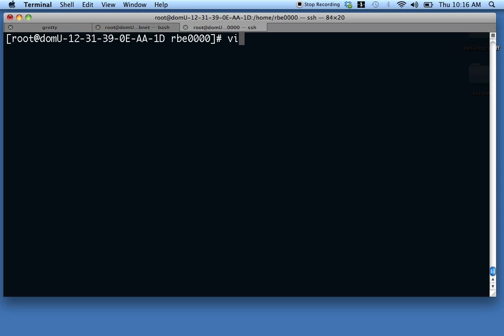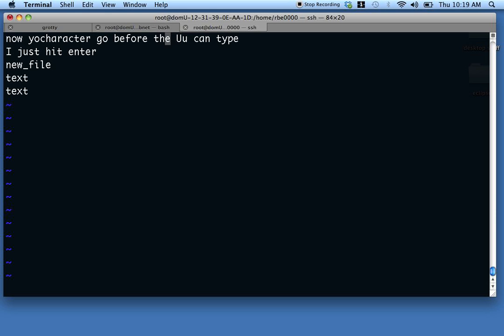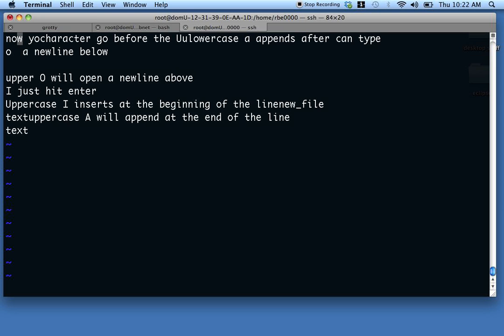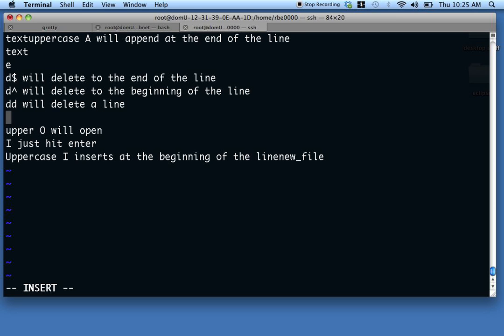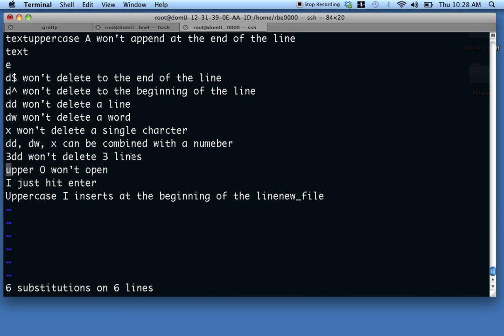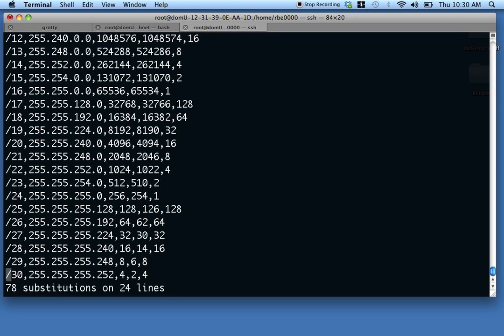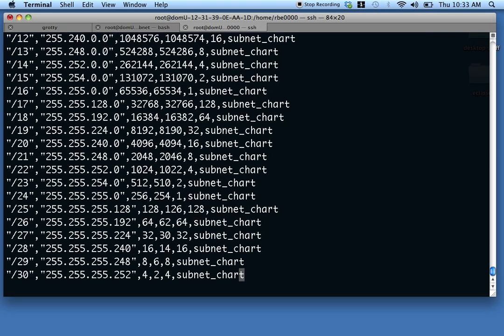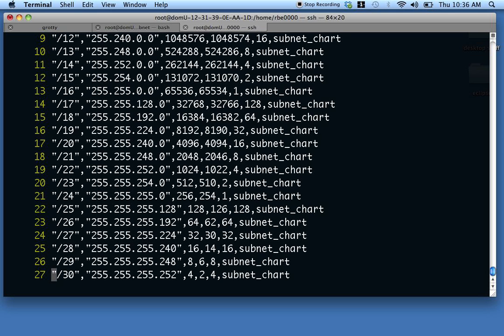vi editor basics